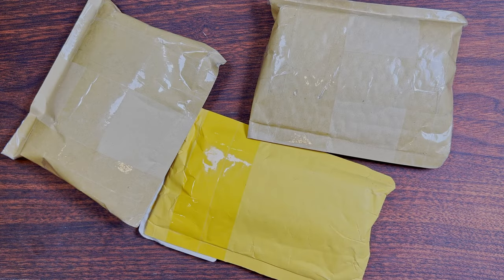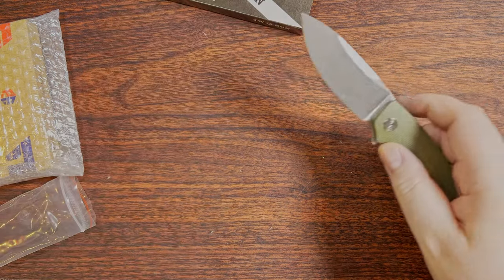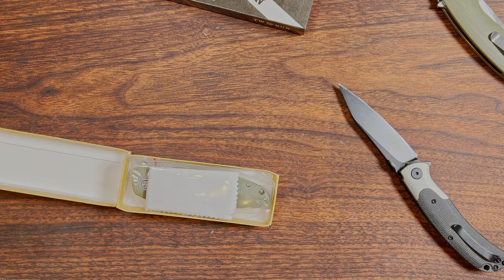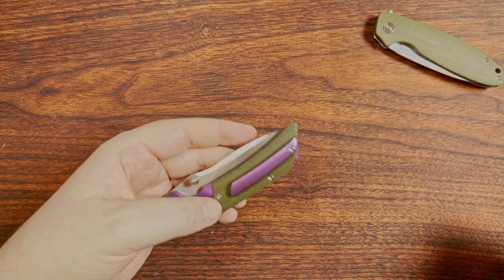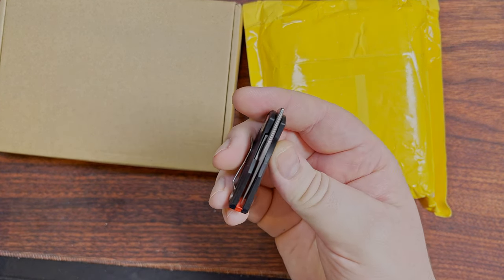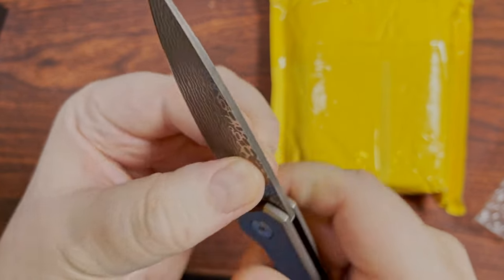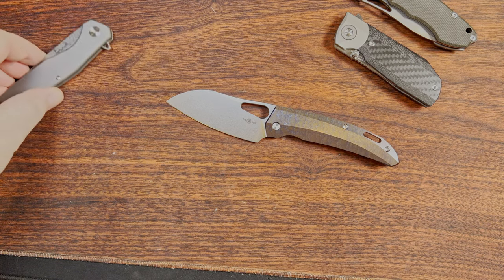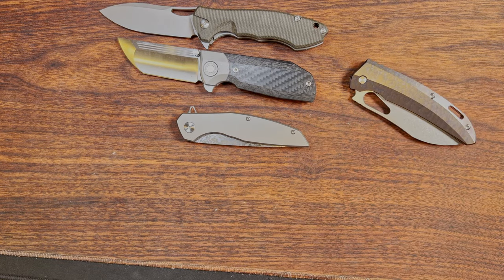Unboxing & First Impressions: Petrified Fish, TwoSun, Allvin & SixLeaf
PF Terra Specs:
3.52" (89.4 mm) D2 blade with 3.55 mm stock thickness
4.79 oz / 135.5 gram weight
0.60" (15.2 mm) handle thickness (Micarta)
Liner Lock
Ceramic bearings & detent ball
Link Where Purchased

TwoSun TS369 Specs:
3.59" (91.3mm) D2 blade with 3.8 mm stock thickness
5.27 oz / 149 gram weight
0.55" (13.9 mm) handle thickness (Ti & Micarta)
Bolster Lock
Link Where Purchased

Allvin 8318 Specs:
3.66" (93 mm) VG10 Damascus blade with 3.2 mm stock thickness
4.17 oz / 118 gram weight
0.45" (11.4 mm) handle thickness (Ti)
Frame Lock
Link Where Purchased

SixLeaf SL-20 Specs:
3.59" (91.2 mm) D2 blade with 4 mm stock thickness
4.61 oz / 130.5 gram weight
0.62" (15.8 mm) handle thickness (Micarta)
Liner Lock
Link Where Purchased

TwoSun TS379 Specs:
3.17" (80.5 mm) D2 blade with 3.6 mm stock thickness
4.81 oz / 136.5 gram weight
0." (mm) handle thickness (Ti & CF)
Frame Lock
Link Where Purchased

TwoSun TS376-C Specs:
3.73" (94.8 mm) D2 blade with 3.8 mm stock thickness
4.88 oz / 138.5 gram weight
0.51" (12.9 mm) handle thickness (Ti)
Frame Lock
Link Where Purchased